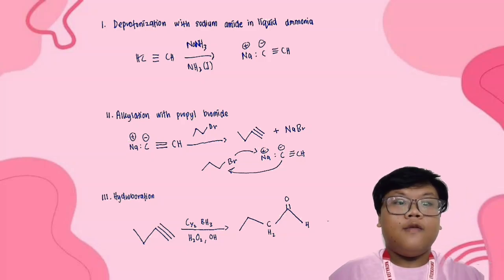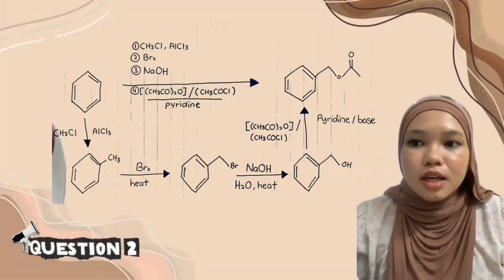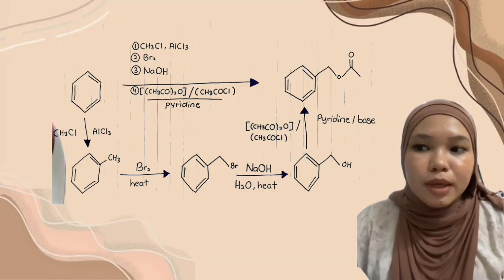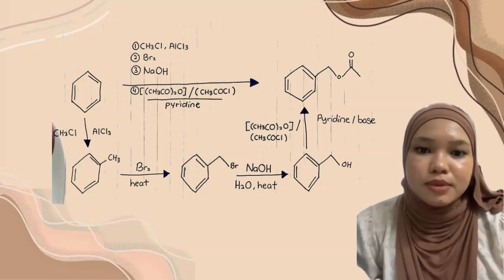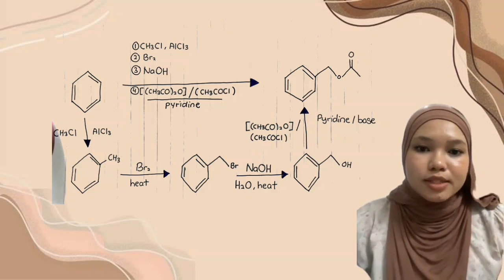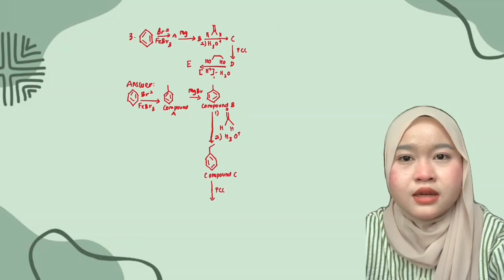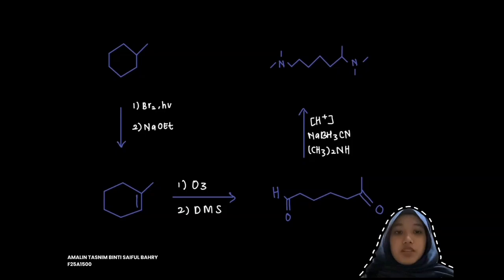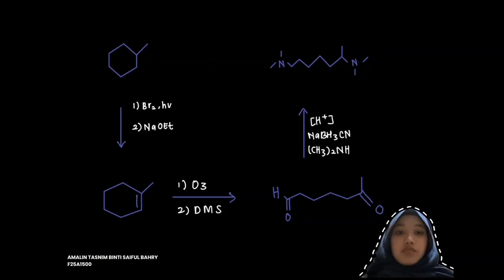CHEMISTRY ORGANIC PRESENTATION YEAR 1